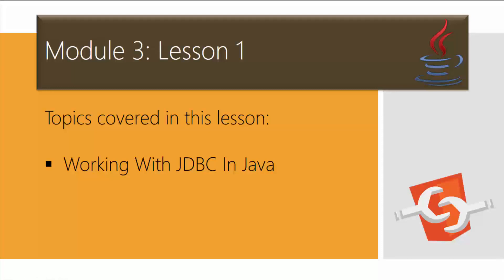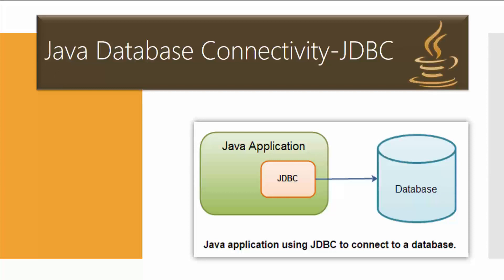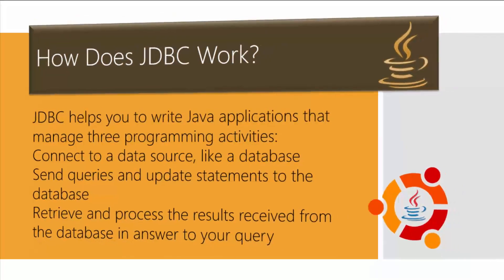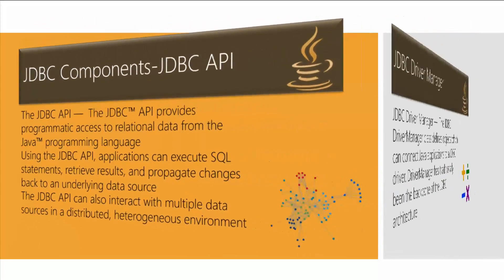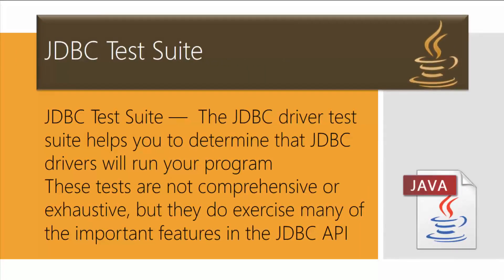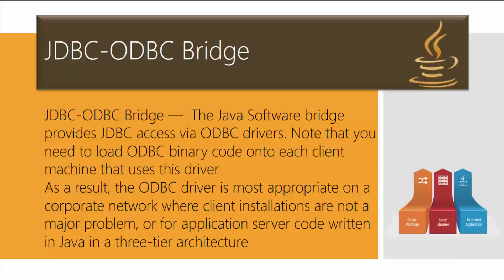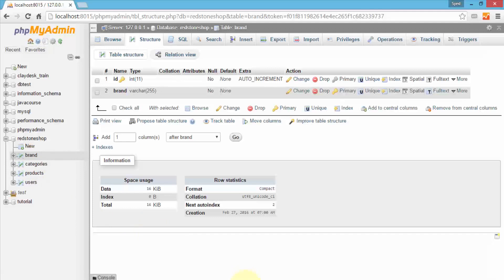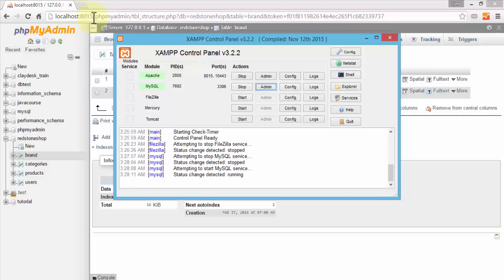Working with JDBC in Java: Learn how work with phpMyAdmin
Advanced Java Using Eclipse IDE: Learn JavaFX & Databases JDBC

1. Complete course list.

2. **For FREE WEB HOSTING** by ClayDesk.